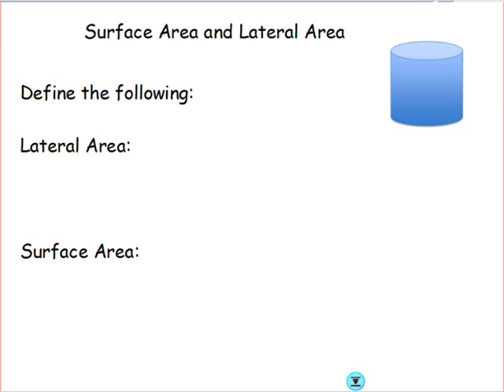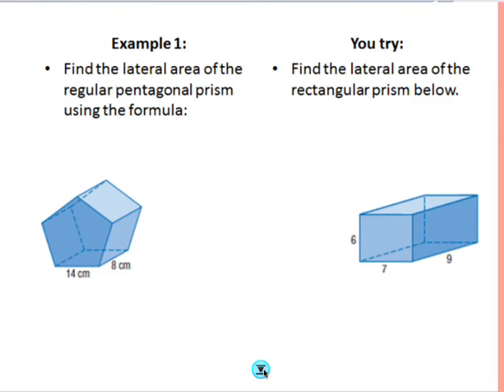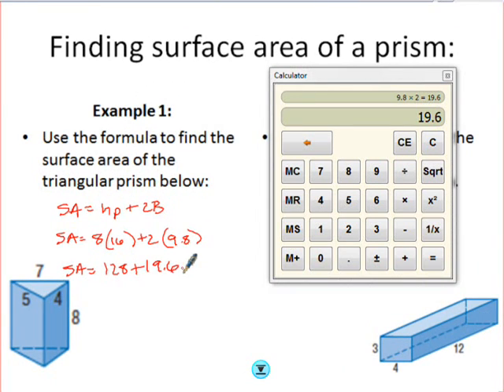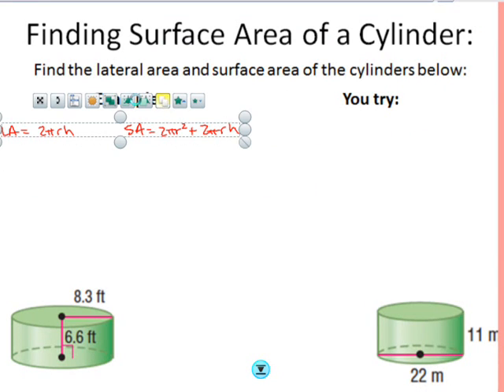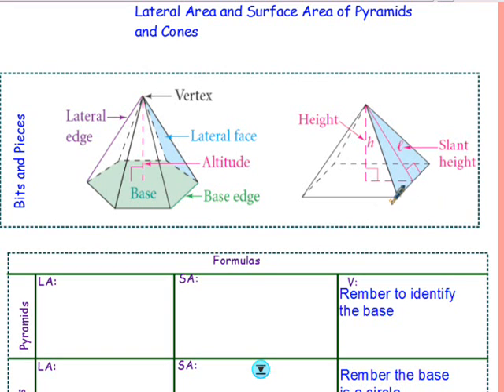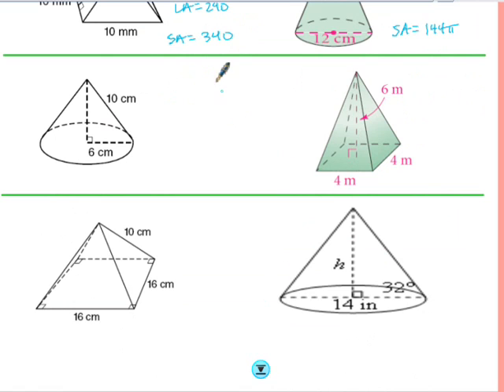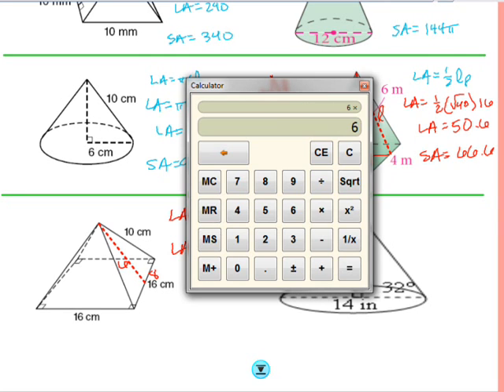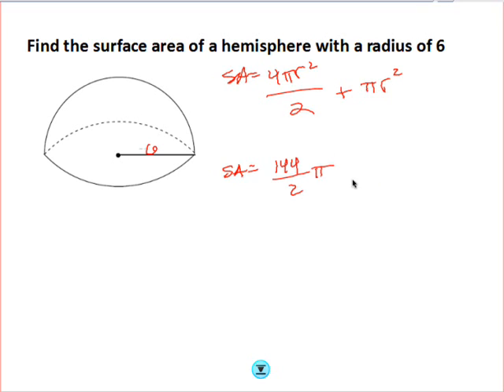11C Notes Lateral & Surface Area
Lateral Area and Surface Area of Prisms, Cones, and Pyramids